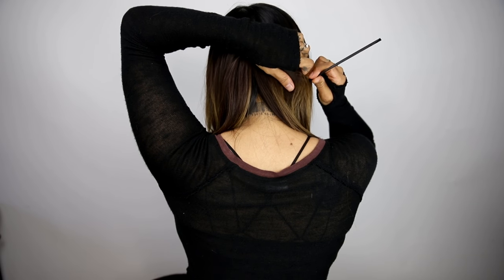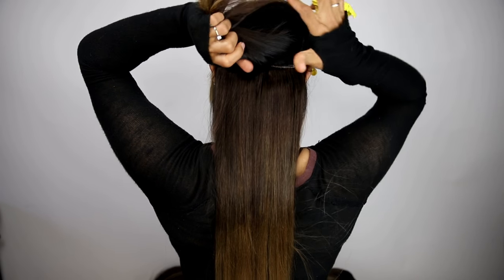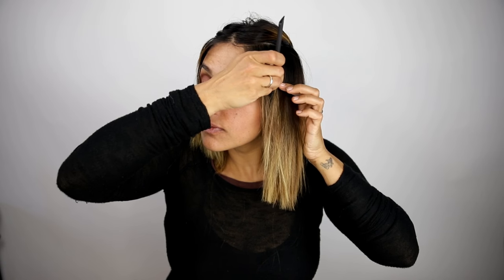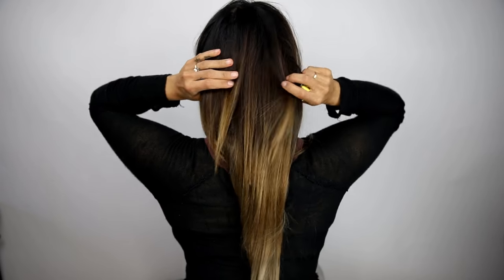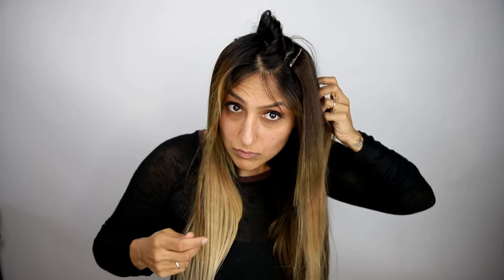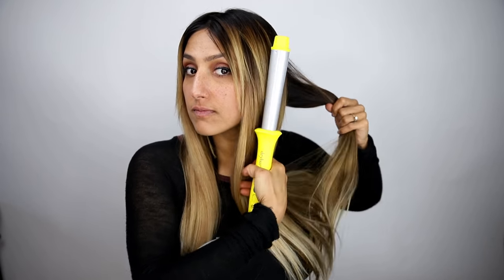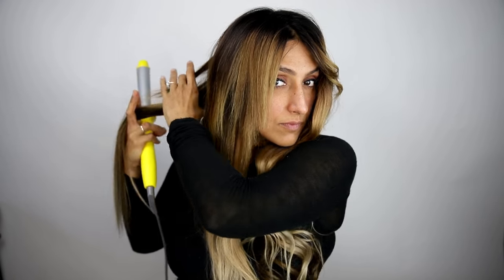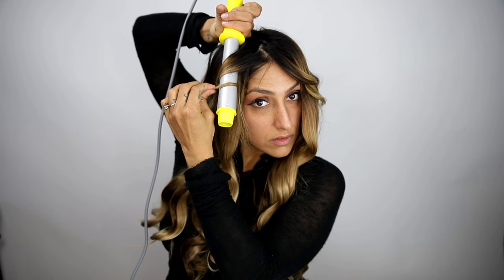How to Blend Clip-in Extensions with Short Hair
In this tutorial, I demonstrate how to attach clip-in extensions using a method that works best for people with short, blunt, thick hair. If you have trouble making your extensions blend-in with your hair, these techniques can be very helpful to make your extensions look more natural.

or on Instagram @madeuponthego